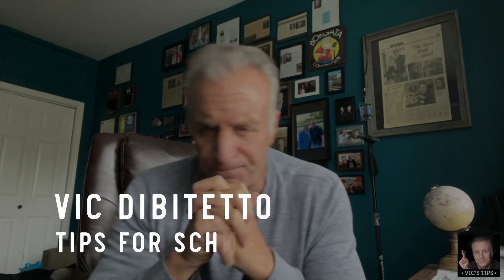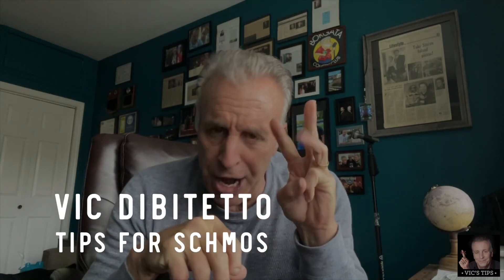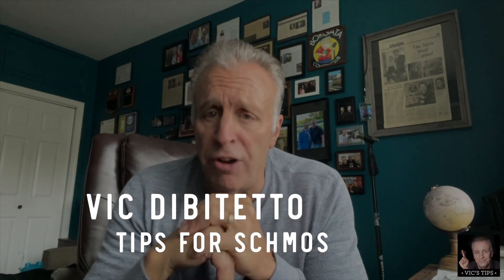Tips for Schmos